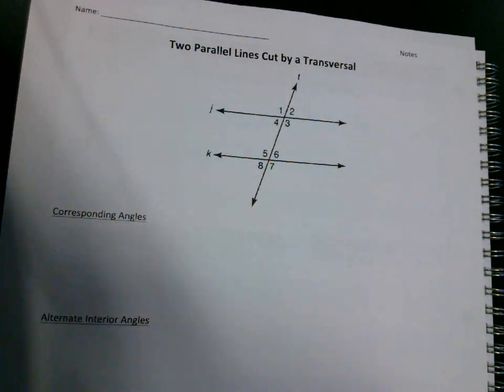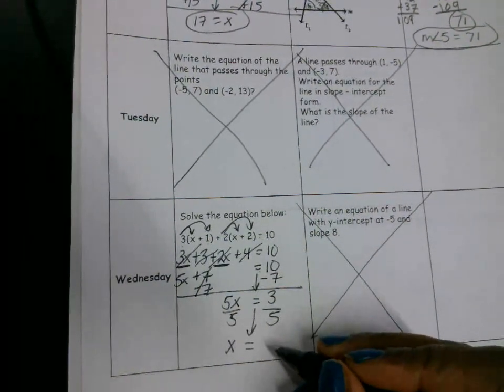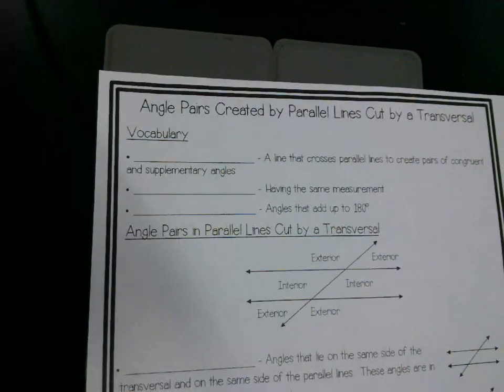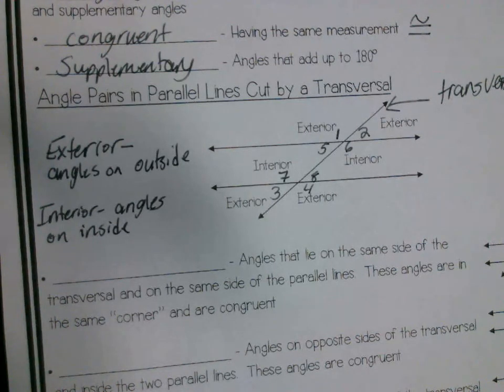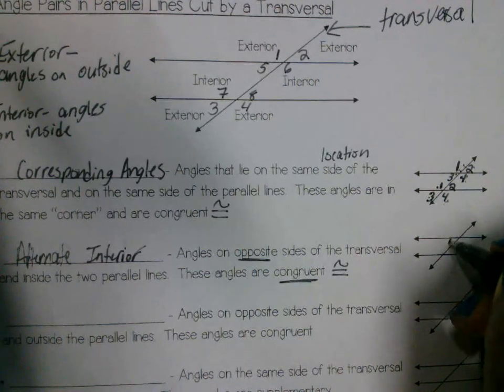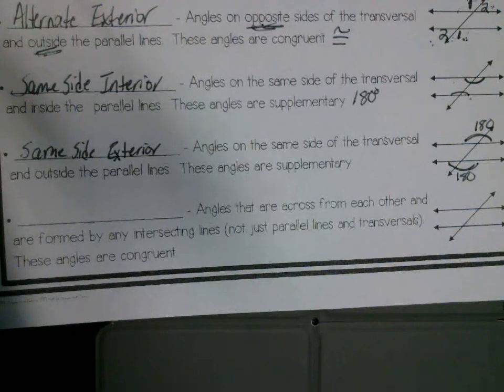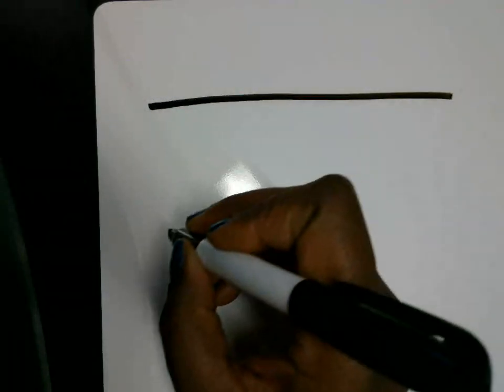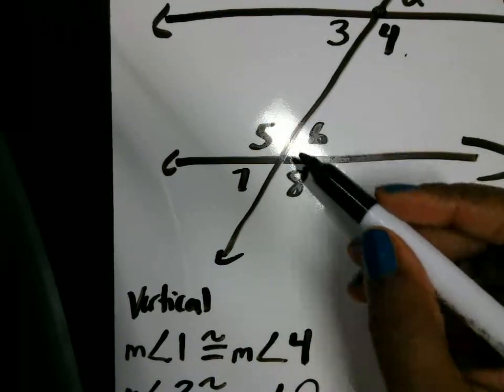Q2W5 Wednesday M8: Parallel Lines & Transversal